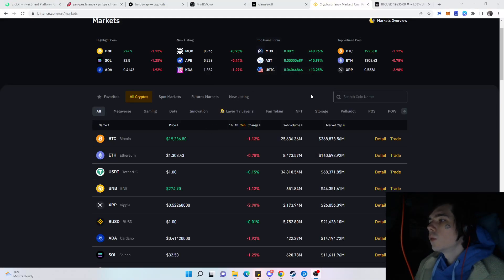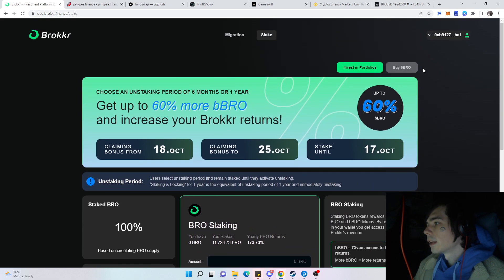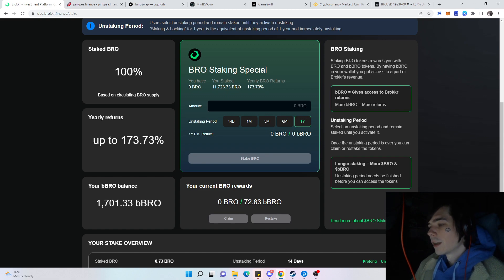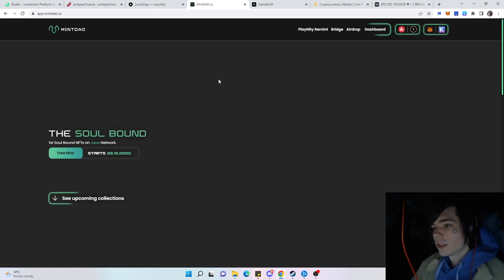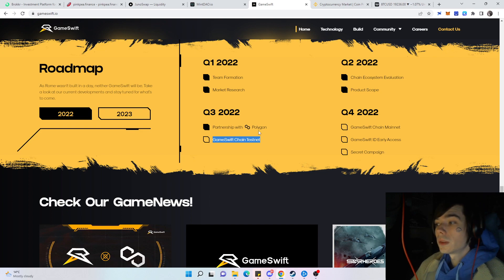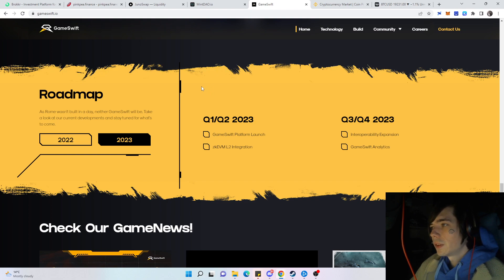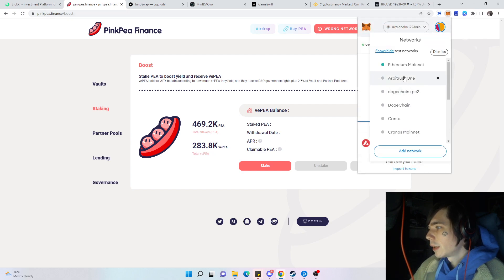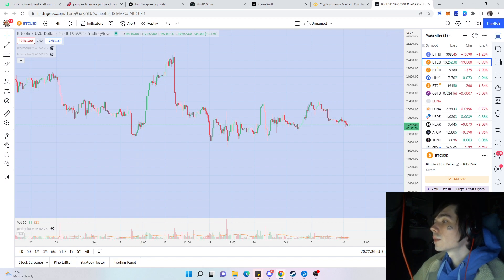Brokkr Airdrop on AVAX!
So in todays video we are going to talk about the brokkr airdrop on the avax c chain and what you can currently do with you brokkr tokens!